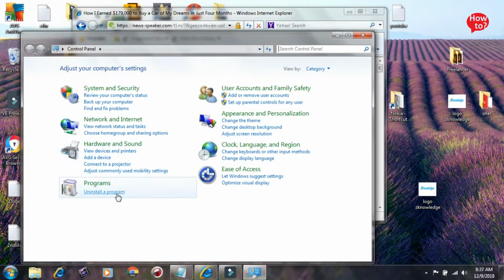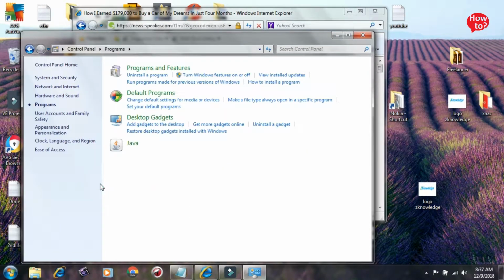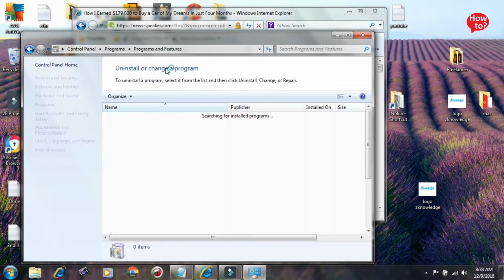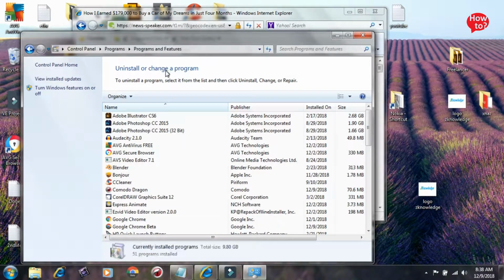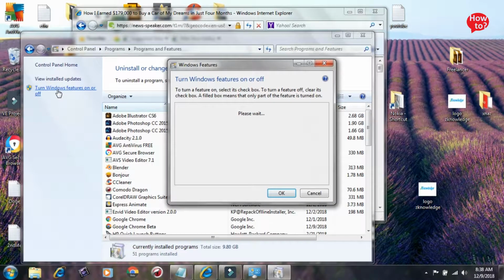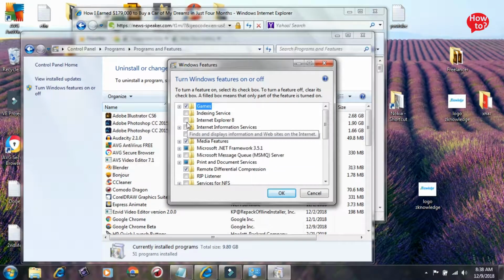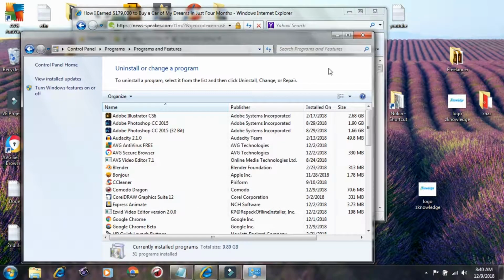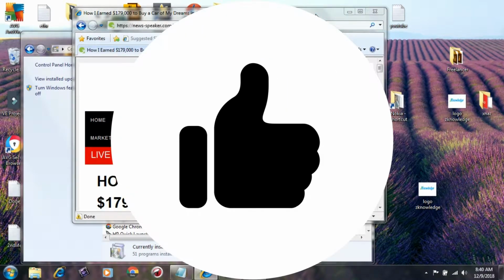INTERNET EXPLORER OPENS AUTOMATICALLY || ADS POP-UP AUTOMATICALLY || SOLUTION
If Internet Explorer is opening automatically and display a pop-up ads its mean maybe your computer
is infected with virus.